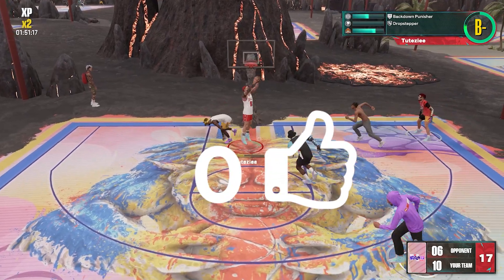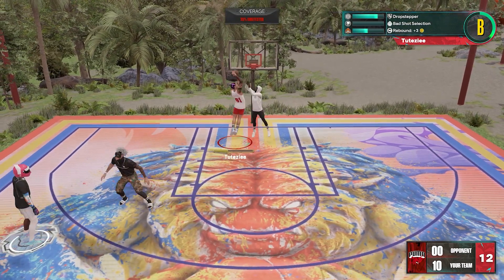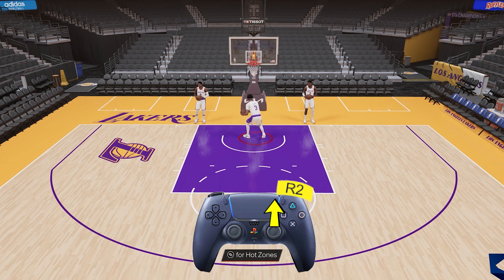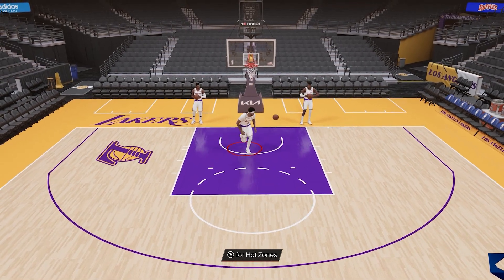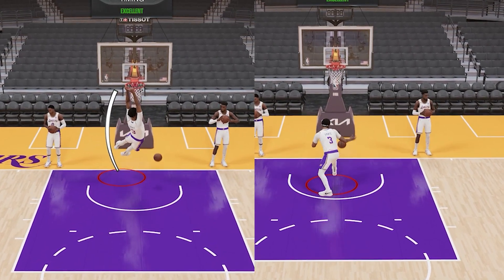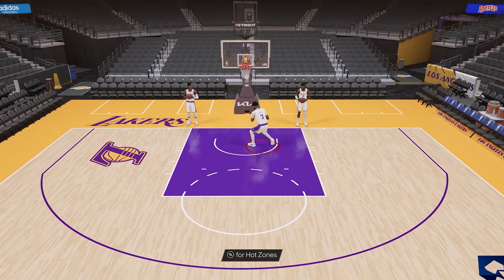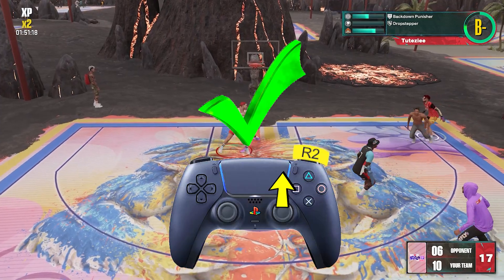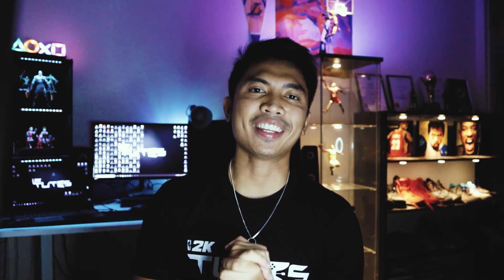SPAM Standing Dunks with this trick